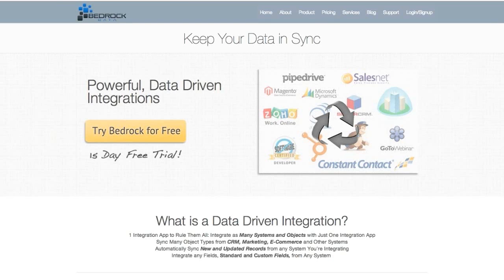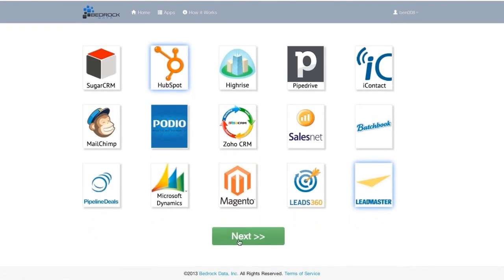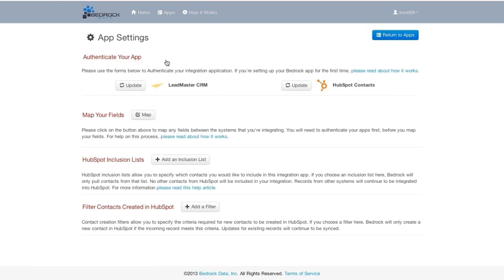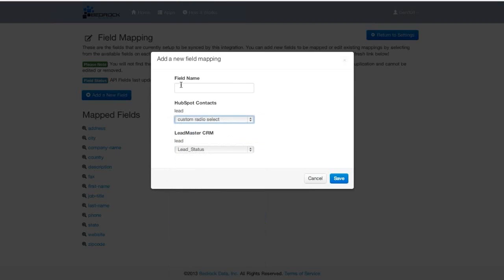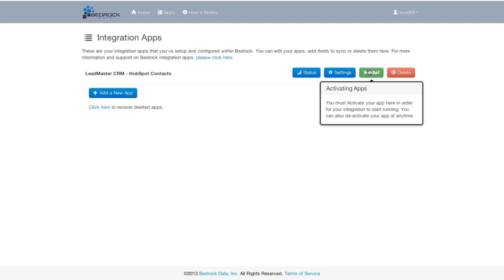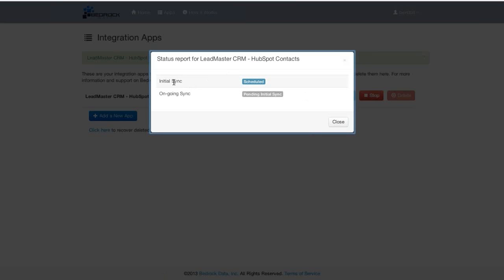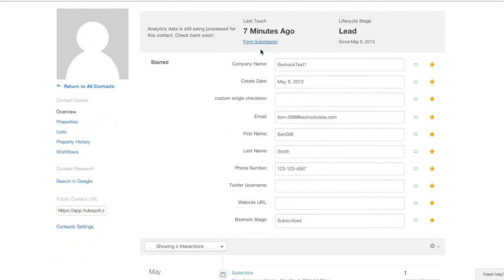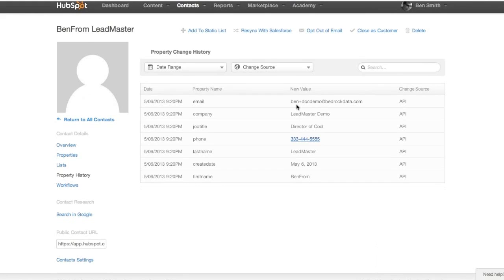LeadMasterBedrock-Integration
An overview of the LeadMaster - Bedrock integration.  Bedrock provides integration with a number of platforms including Hubspot, GoToWebinar, Mail Chimp and Constant Contact to name a few.